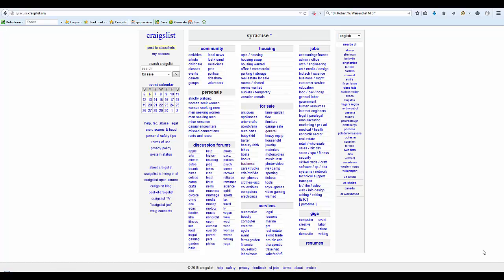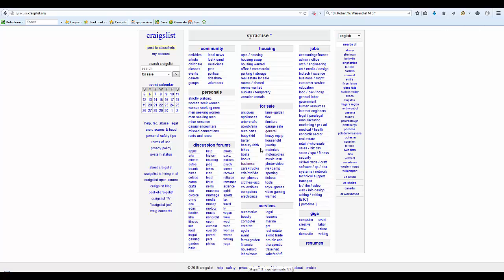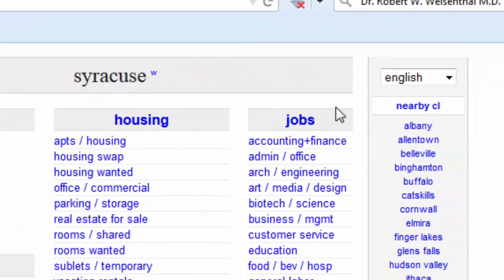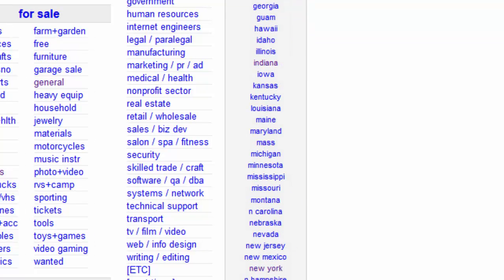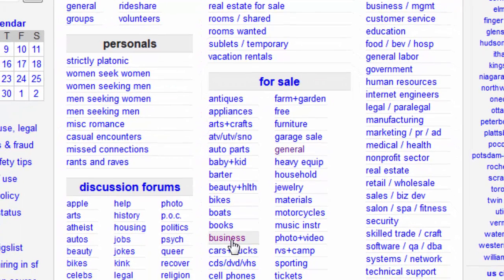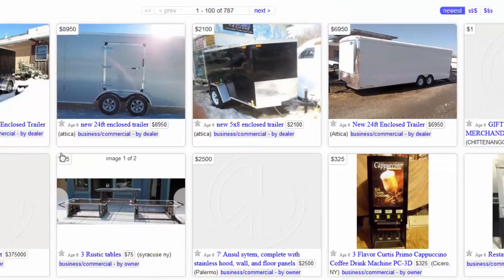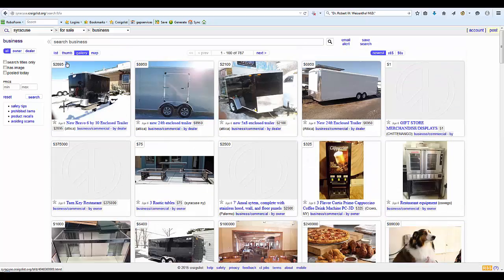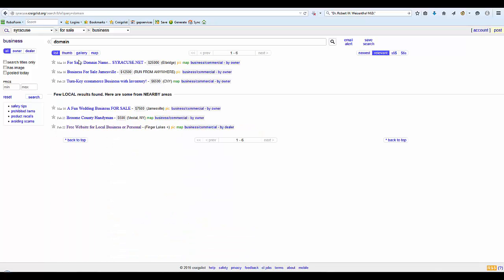059 Master Domaining Day59